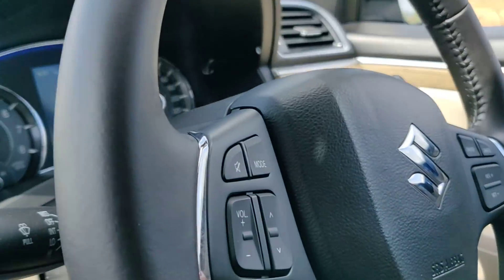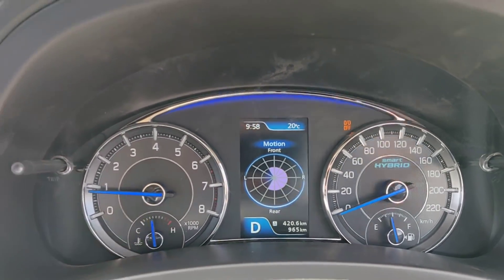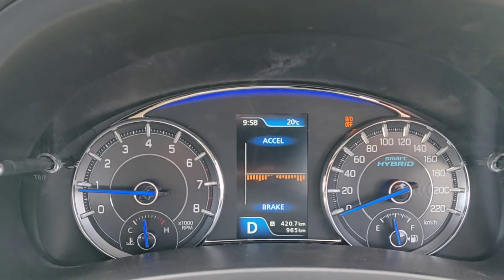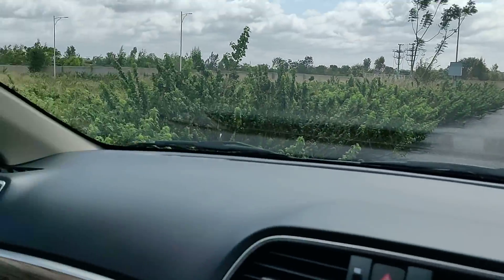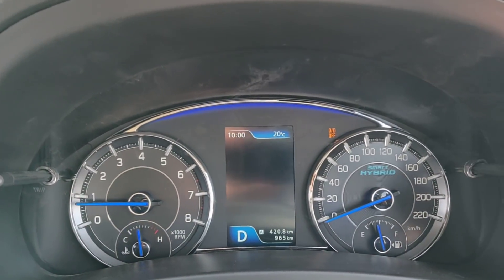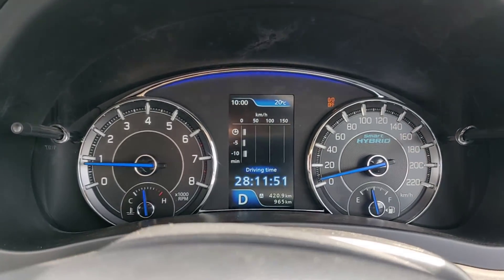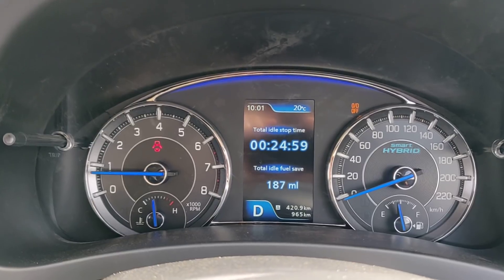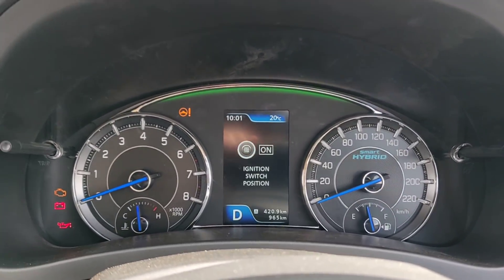New 2018 Maruti Suzuki Ciaz Instrument Console Explianed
00:00 - Introduction
00:08 - Instrument Console
00:22 - Screen On console
01:00 - Power & Torque
01:45 - Based on new hybrid system
02:57 - Fuel Economy
03:40 - Door Warning
03:57 - Change In colour of the screen
04:20 - All tell taillights
04:50 - Conclusion